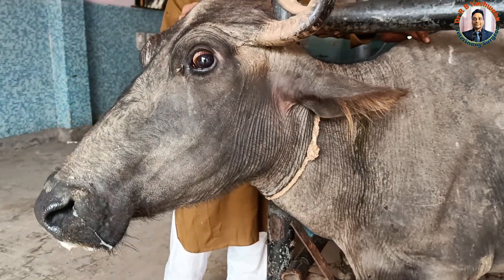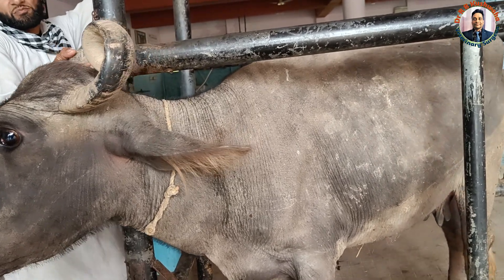Esophageal narrowing/partial intramural esophageal obstruction/narrowing: clinical signs in a cow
partial esophageal obstruction in a cow
intramural obstruction
esophageal narrowing due to inflammation of wall of esophagus
choke in esophagus
swelling in neck region at left side
regurgitation of feed
froathy salivation